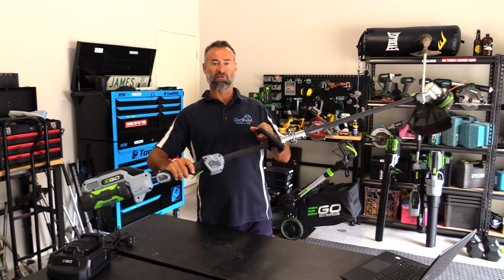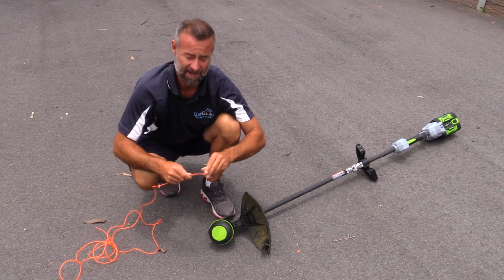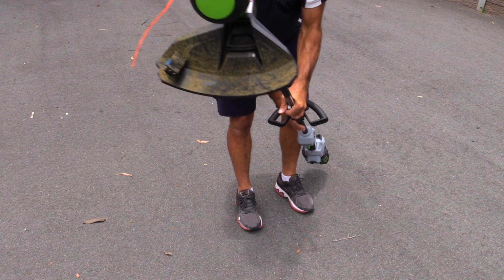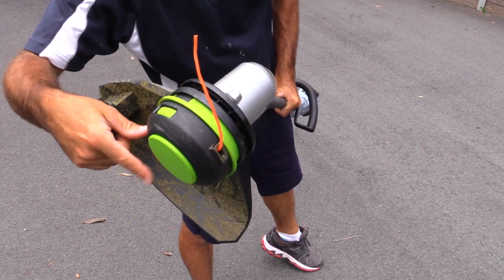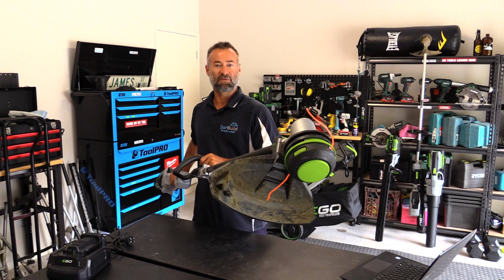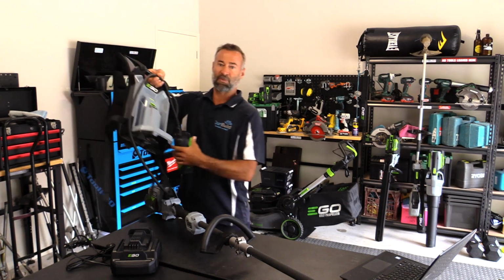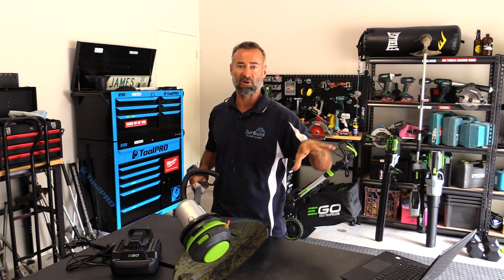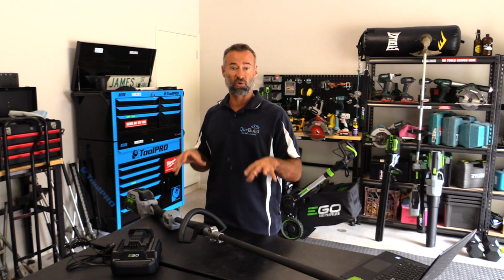EGO 38cm 'POWER LOAD' Line Trimmer 56V - Tool Review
Tool used in this review
Hey Guys, in this review I showcase the new EGO 56V 38cm Power Load Line Trimmer

To see more of my stuff you can find it in the usual places below -

Follow OurBuild FOR  DIY & Tool Reviews -

Follow - RENOVATION JUNKIES - For Ideas and training.

Thanks Guys, you rock!!!